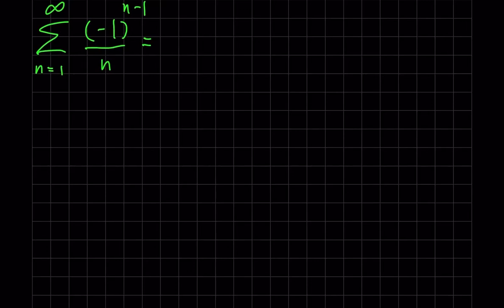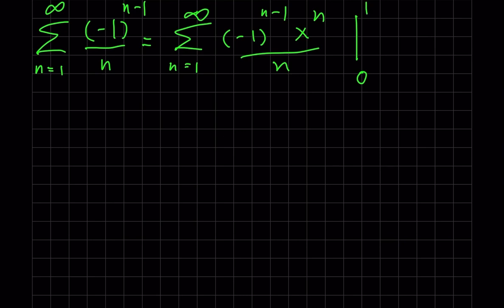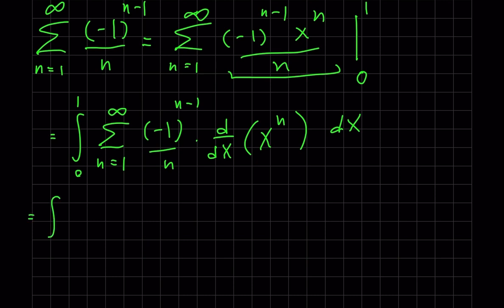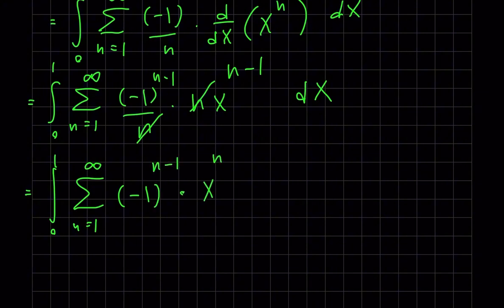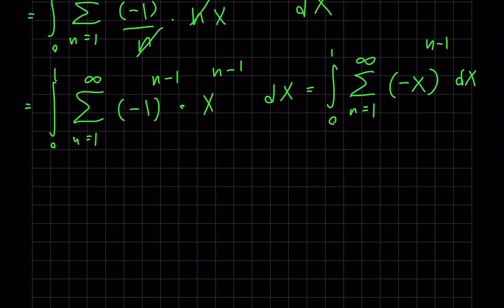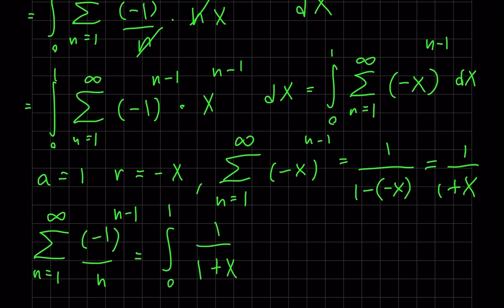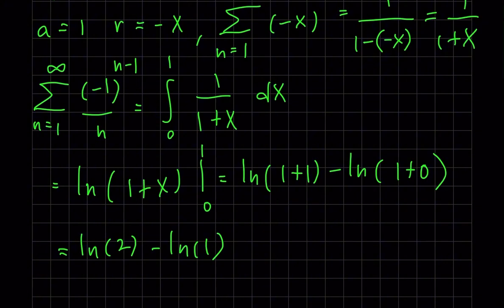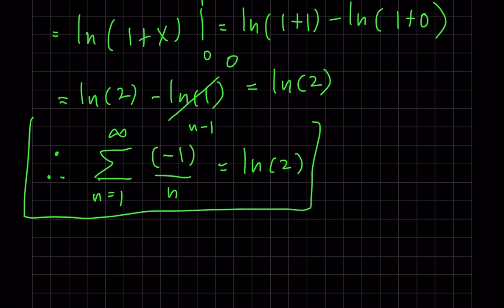Finding the sum of the alternating harmonic series